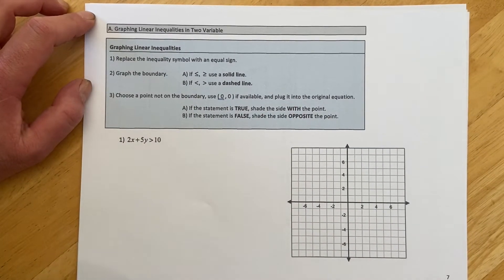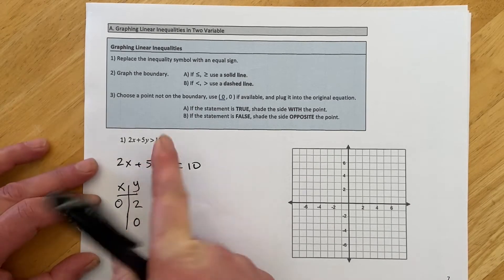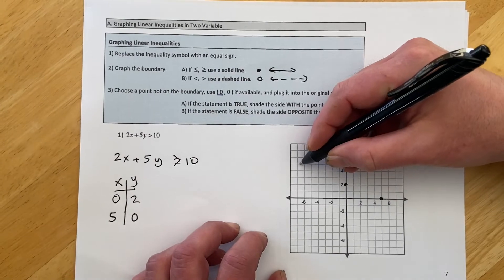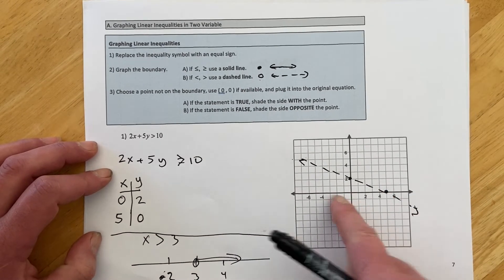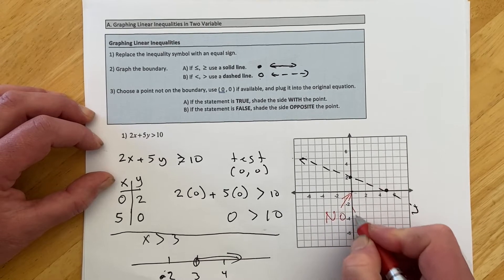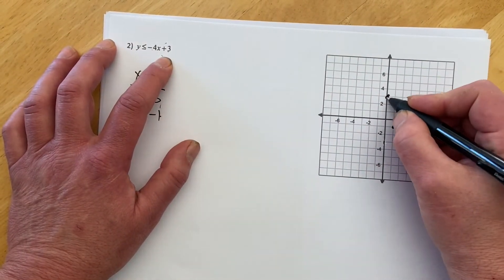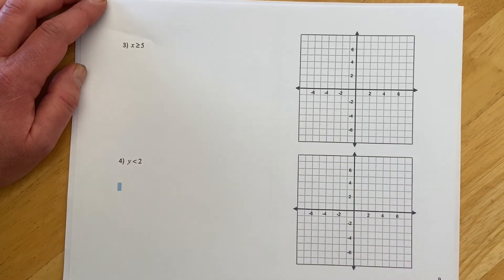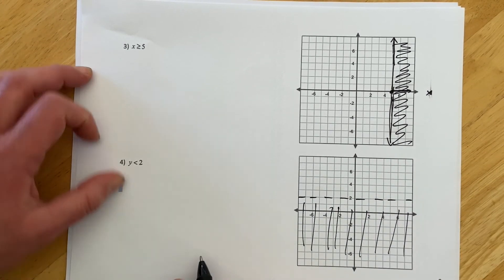A Graphing Linear Inequalities in Two Variable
116 3.2 A